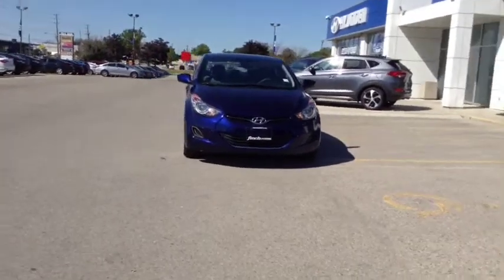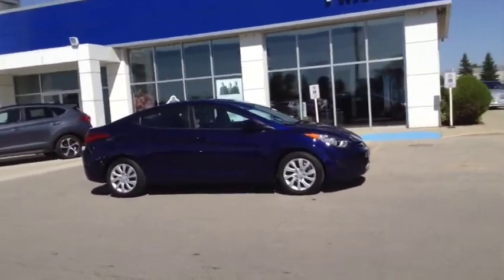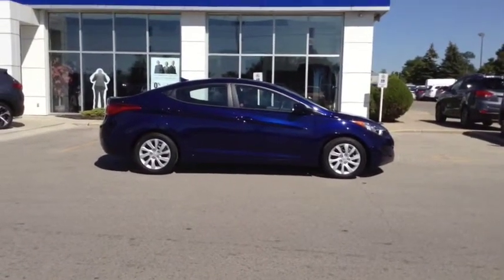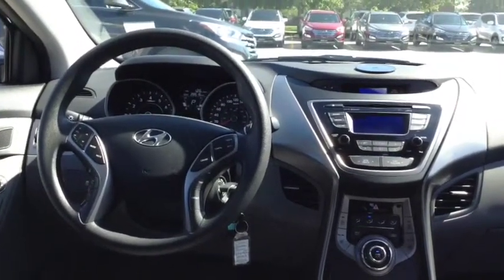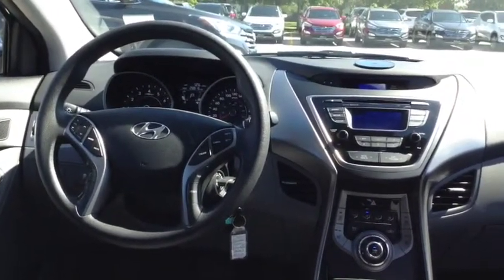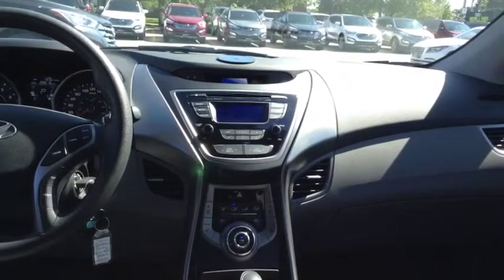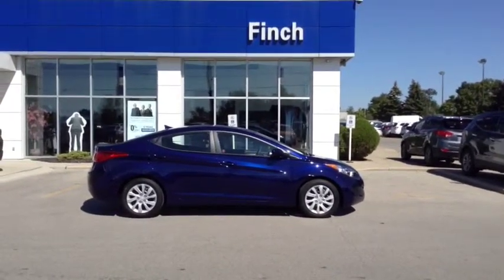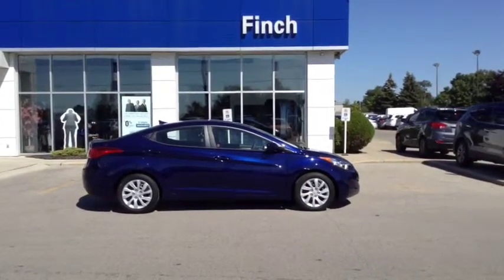2013 Hyundai Elantra GL with a Rearview Camera!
Stock 52216

Finch Hyundai
300 Southdale Road East
London, Ontario
Canada